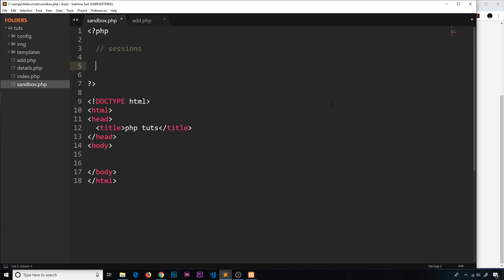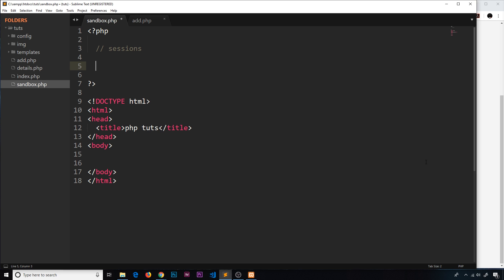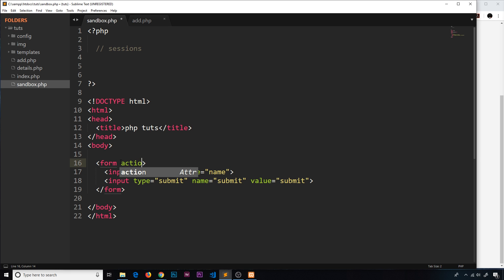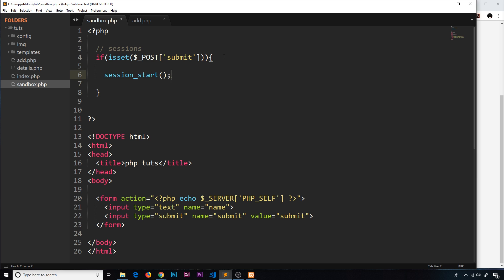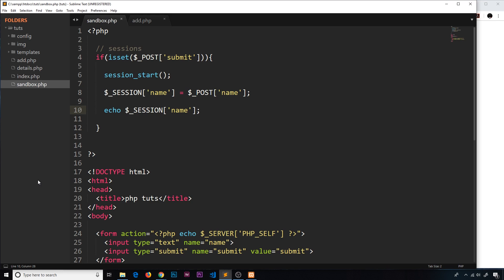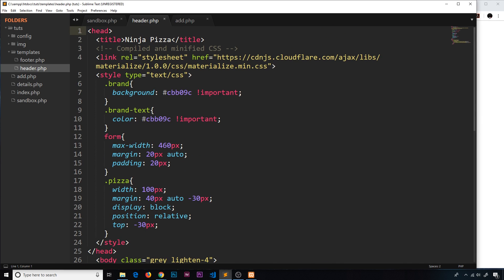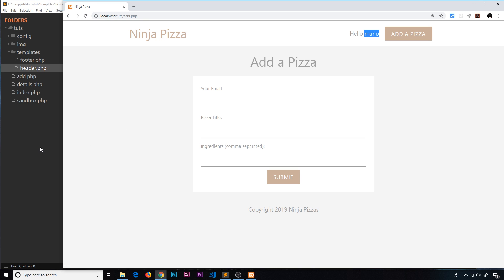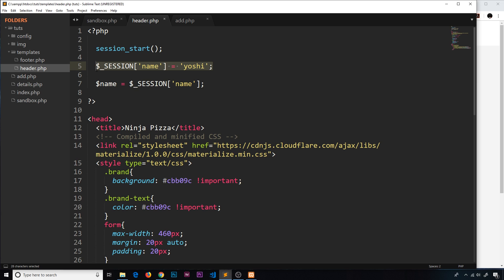PHP Tutorial (& MySQL) #36 - Sessions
Hey gang, in this PHP tutorial I'll talk about sessions and how we can use them to persist data from one page to another.